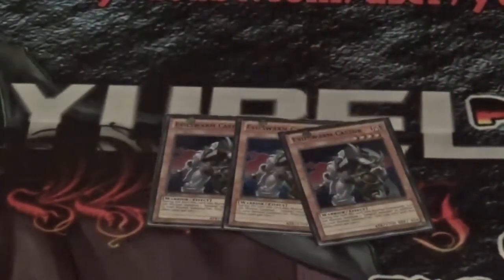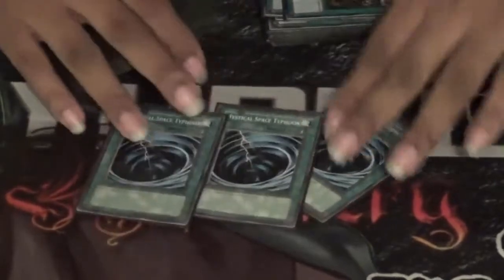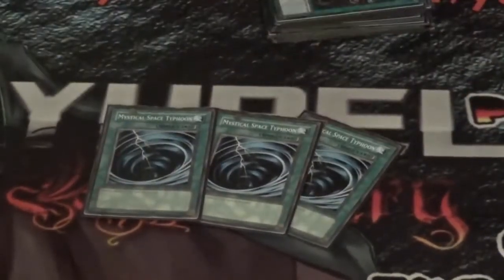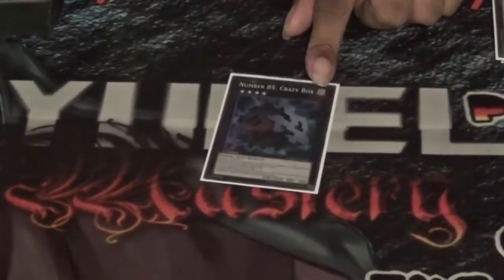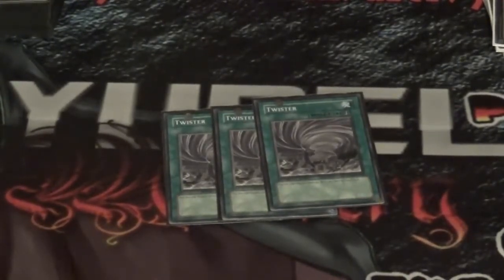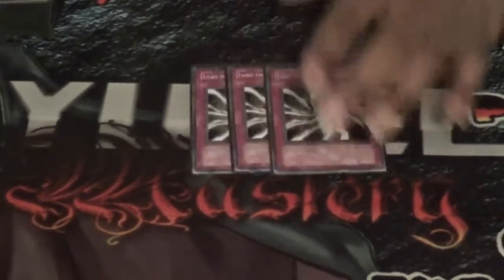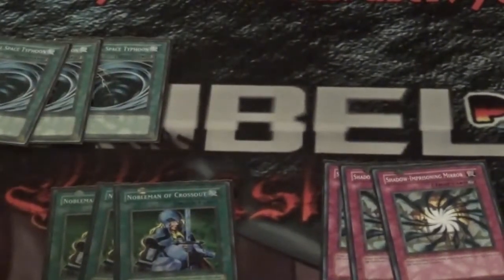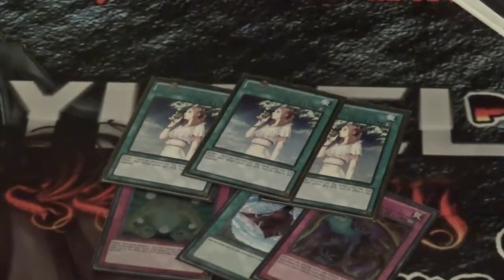Evilswarm Deck Profile & Anaheim Tournament Report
Here is a live video. The live videos get a ton of views and a ton of likes. I'm going to try to have a live video for you guys every Monday and Wednesday at 11:00 am pacific (2:00 pm eastern). Some ideas for the live videos are:

1. Deck Profiles of my friends' decks
2. Live Duels
3. Discussions (go ahead and comment some topics)
4.Opening
5. Random Rants

Make sure you support the live videos by giving not only this video but all upcoming live videos a like / favorite. Thank you guys for watching my videos, thank you guys for all the support; looking forward to doing some more live videos for you guys.